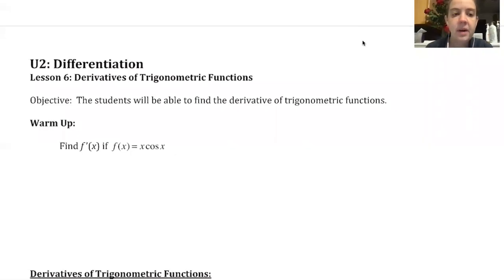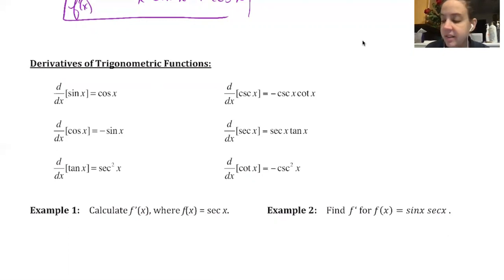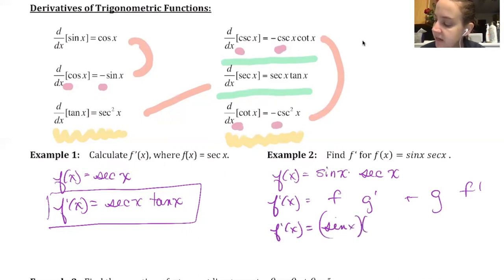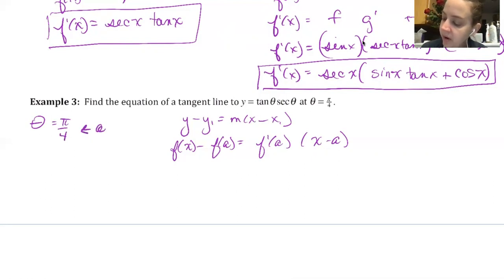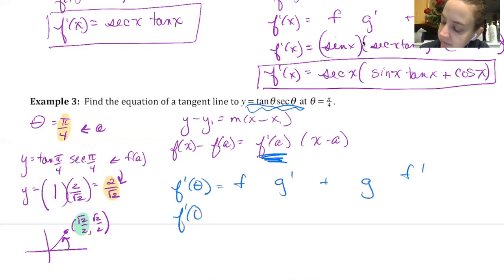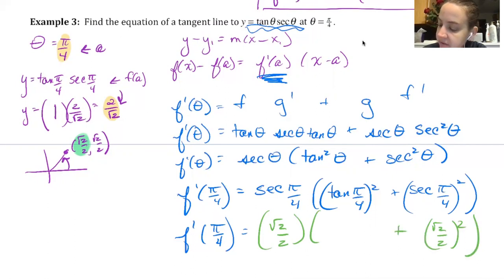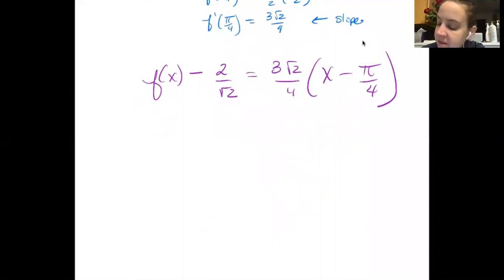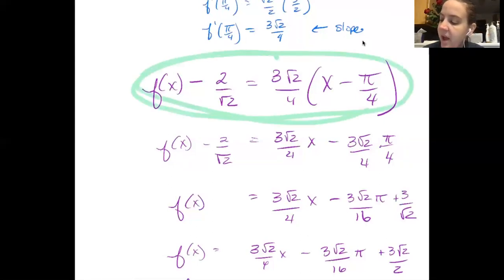Calculus BC 2.6